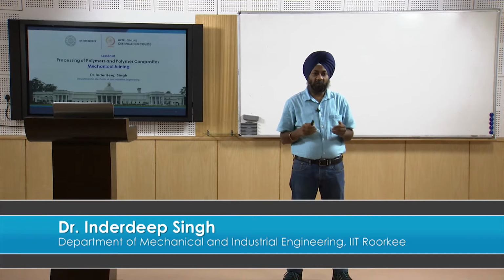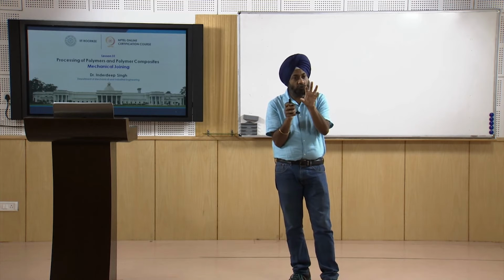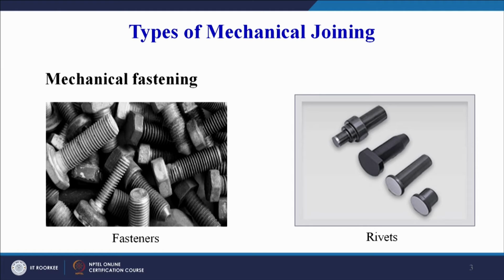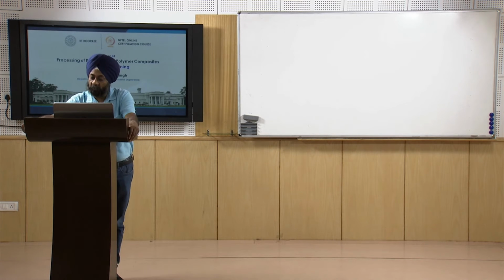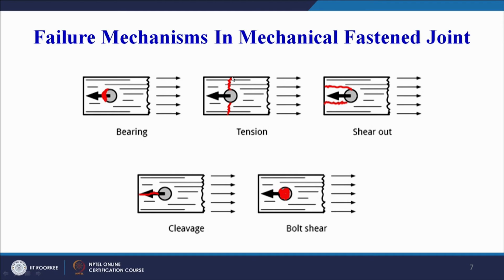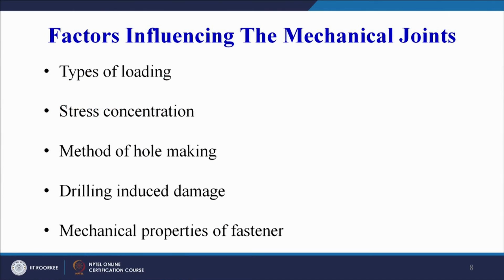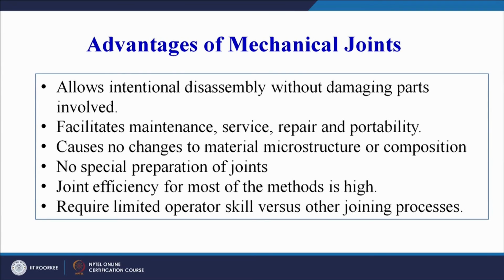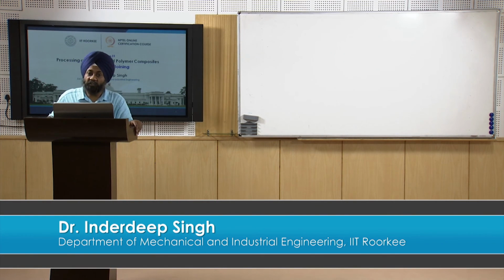Mechanical joining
Mechanical joining of composites
Types of mechanical joining
Mechanical fastening
Drilling-induced damage
Failure mechanisms in mechanical fastened joint
Factors influencing the mechanical joints
Advantages and limitations of mechanical joints